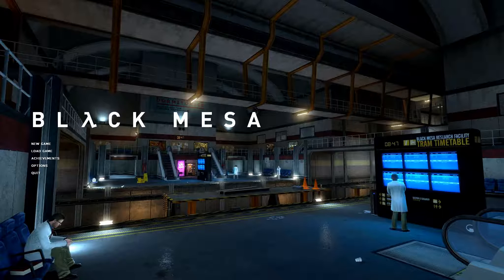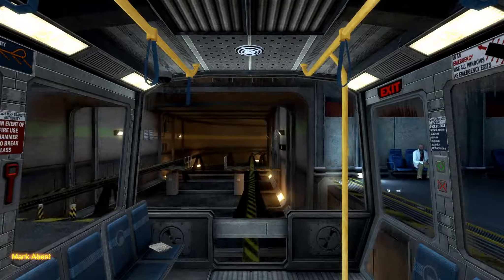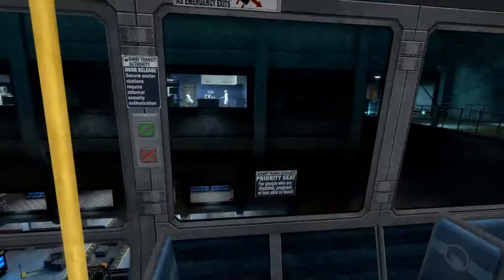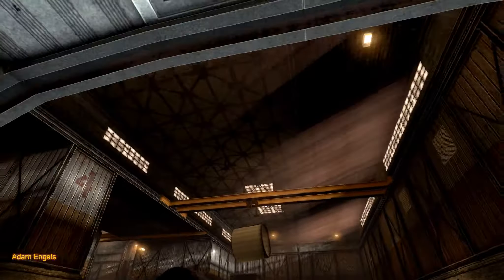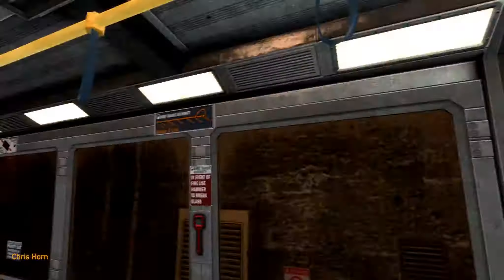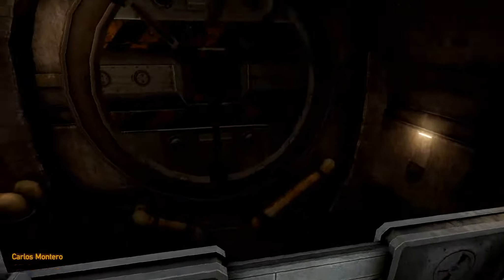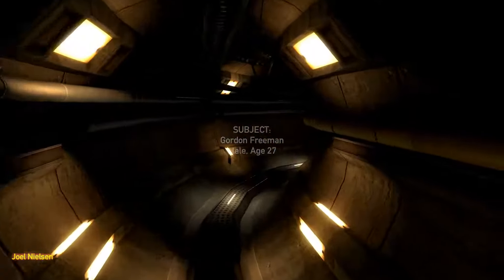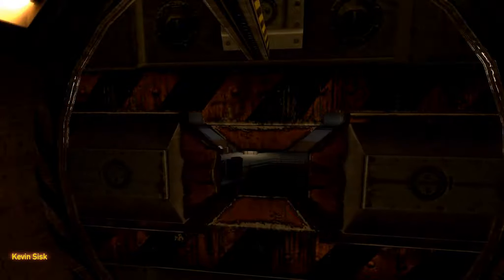Gameplay - Black Mesa [EP.1]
Black Mesa (previously known as Black Mesa: Source) is a third-party total conversion modification for Valve Corporation's Source engine. The stated goal of the project is to recreate Valve's critically acclaimed 1998 video game Half-Life using the more advanced capabilities of the Source engine. The 40-person volunteer development team says they hope to create a more engrossing in-game world with more varied, complex environments and more challenging, realistic gameplay.

During its eight years in development, Black Mesa has been featured in several video game publications and received direct attention from Valve. Due to its long development time the modification became notable for its delays, and dwindling updates on the status of its completion. The delays led to Wired awarding Black Mesa high spots on their "Vaporware Of The Year" lists in 2009 and 2010.